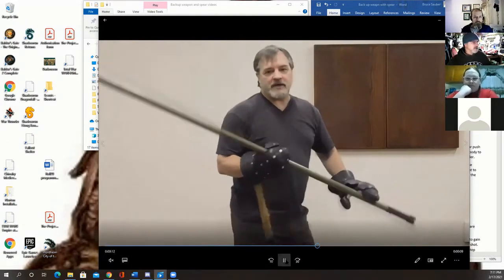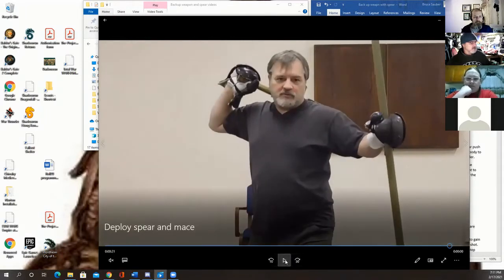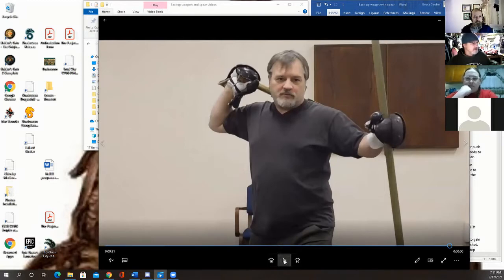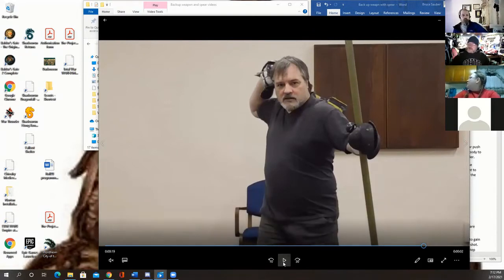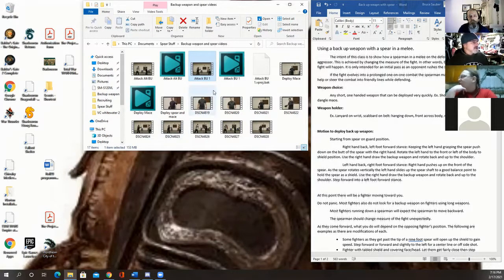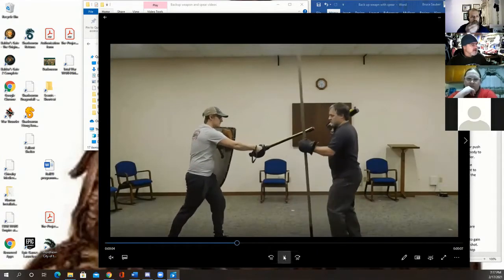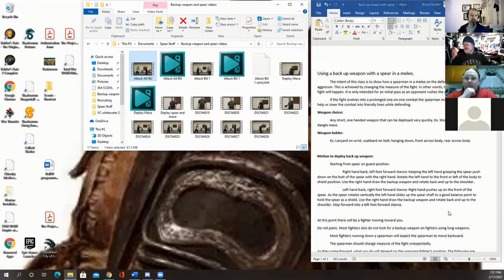Using a Back-Up Weapon with a Spear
Sir Pelinor discusses ways to optimally situate backup weapons for use with a spear.  He also describes several training techniques to use with them, as well.